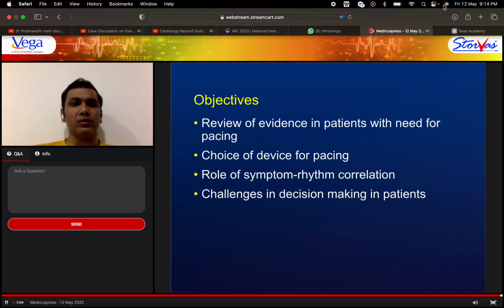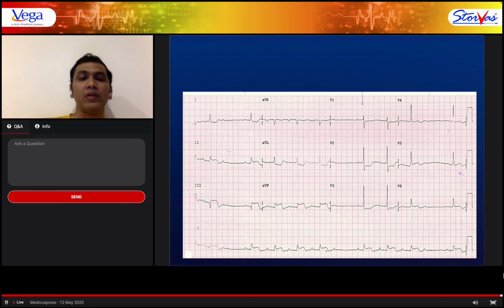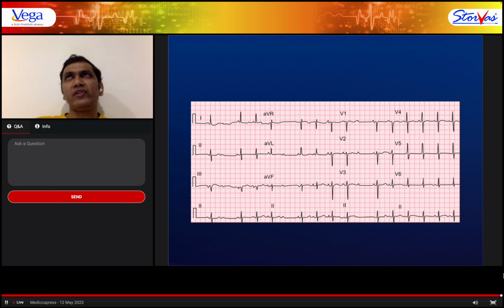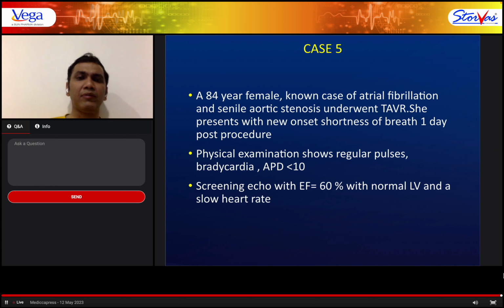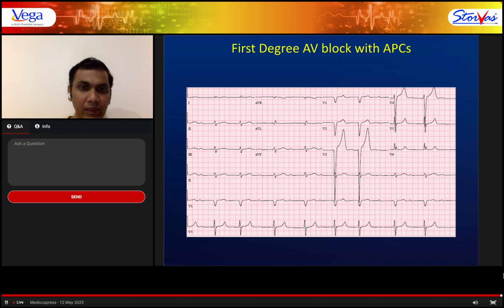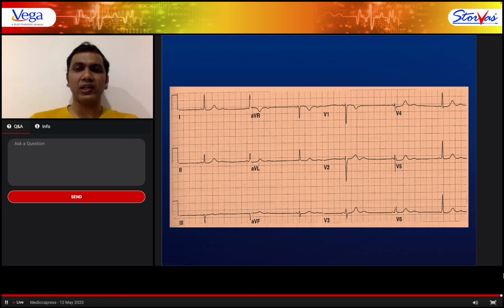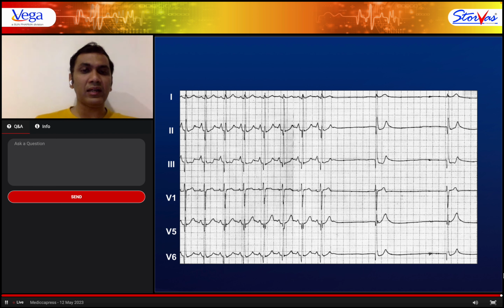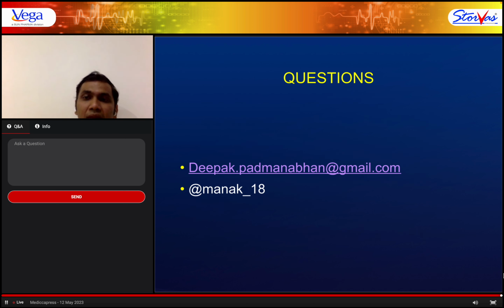CONDUCTION DISTURBANCES -BEAT